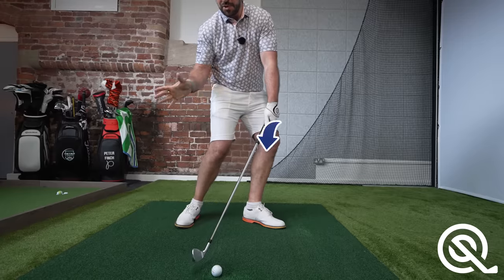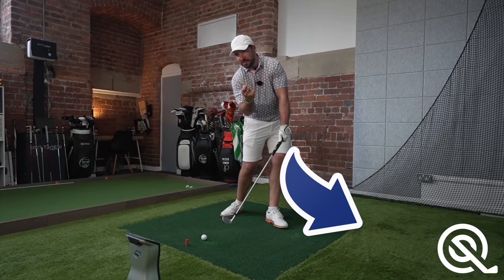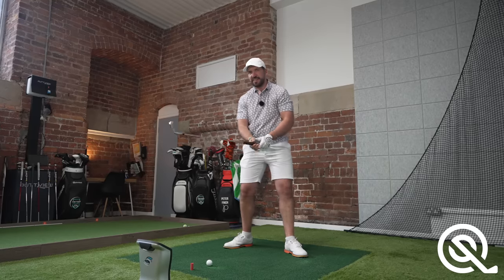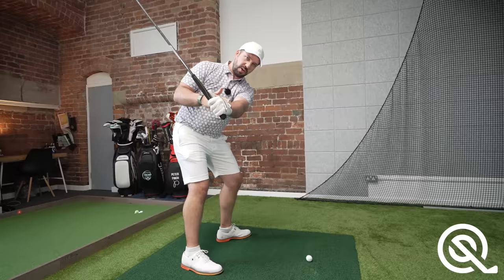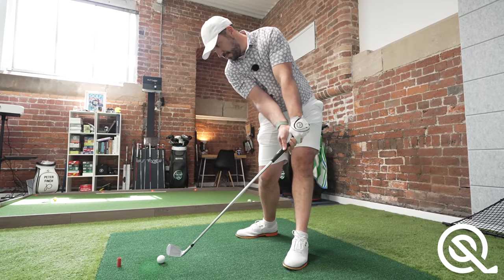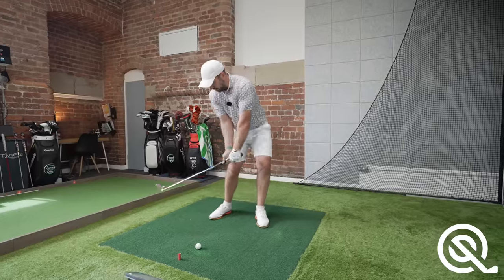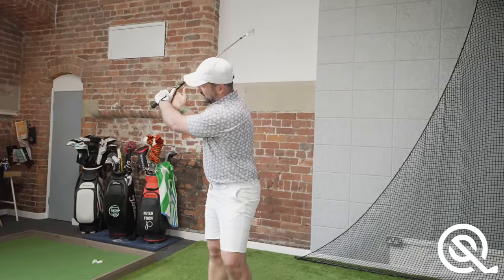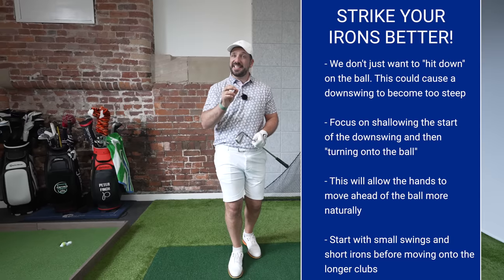A GAME CHANGER To Strike Irons Pure!